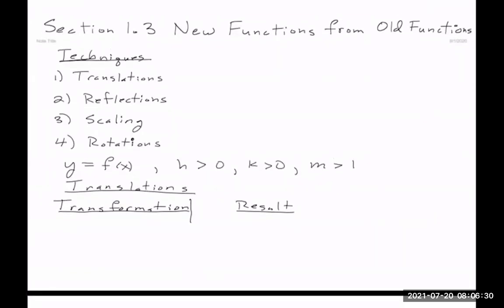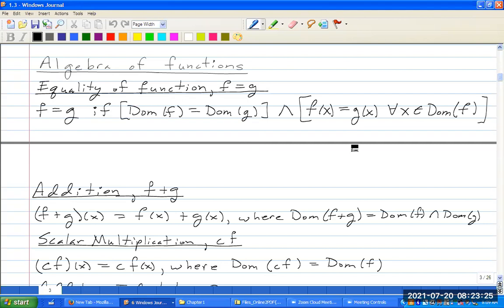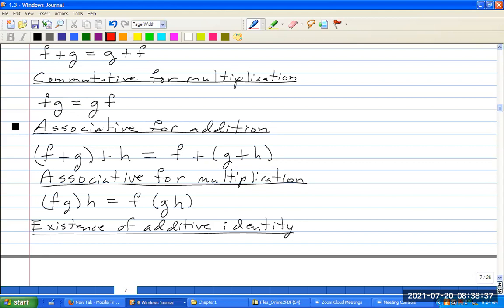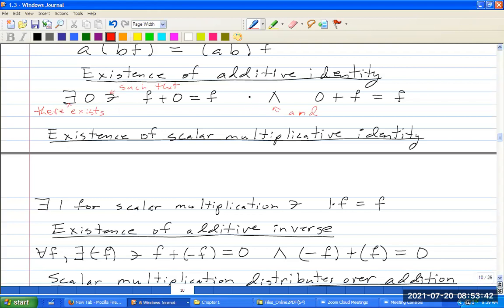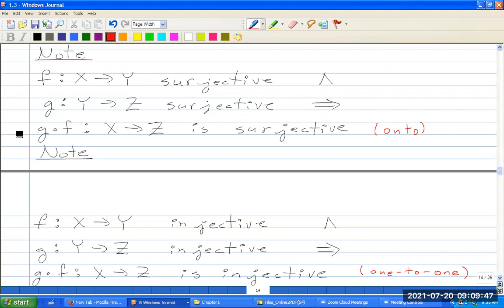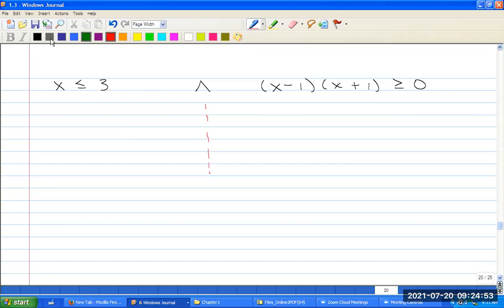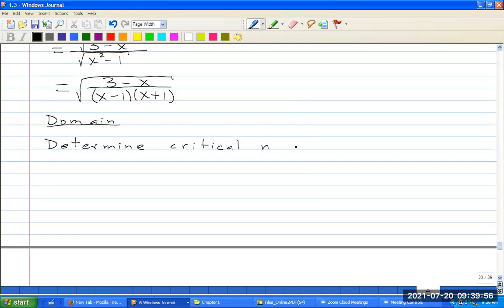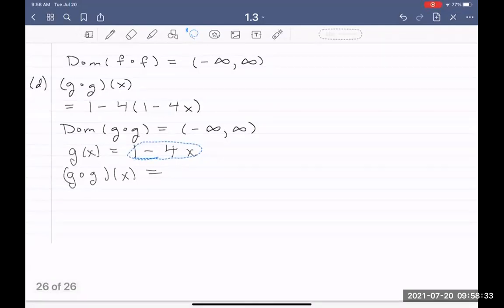Section 1.3 New Functions From Old Functions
Math 261, Calculus I, Calculus Stewart 8th edition. Translations, reflections, scaling, rotations, algebra of functions defined point wise, field of functions, vector space of functions, composition, surjective, injective, bijective,